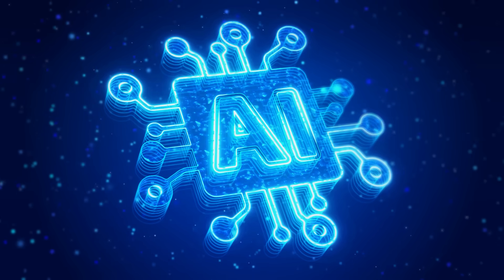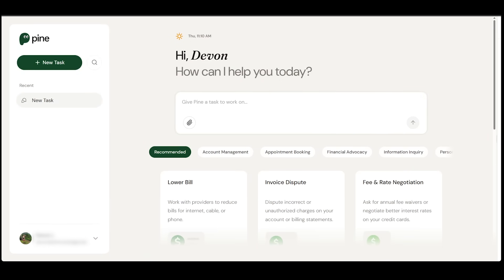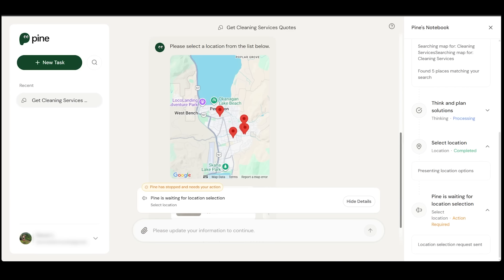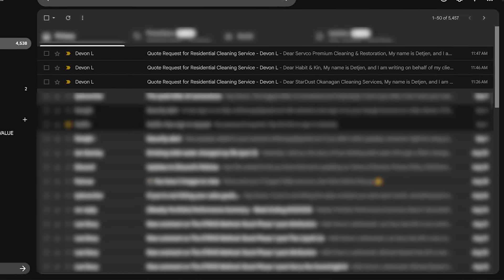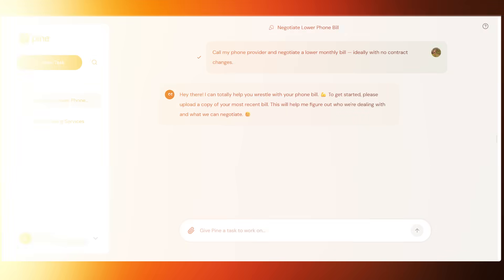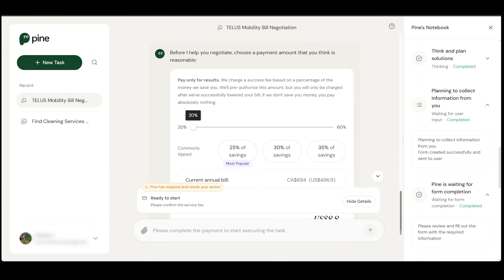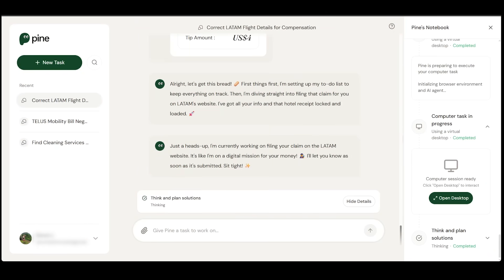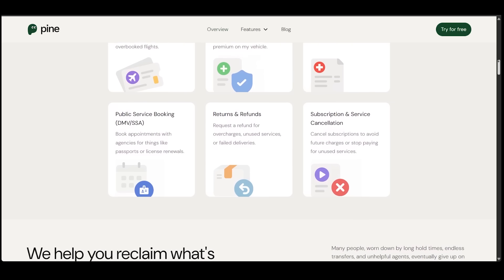From Bills to Refunds: Pine AI Is the Personal Assistant You Need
🔥 Meet Pine AI — the personal assistant that actually makes phone calls, writes emails, negotiates bills, and gets refunds for you. No more waiting on hold, filling out forms, or dealing with customer service headaches. Pine does it all automatically.

In this video, I’ll show you step-by-step how Pine AI can:
⚡ Cancel subscriptions & lower bills instantly
⚡ Dispute fees and get refunds without lifting a finger
⚡ Book appointments & request quotes from local services
⚡ File flight compensation claims with professional emails
⚡ Keep everything organized in one smart dashboard

💡 Pine AI is like having your own AI concierge for everyday life — it saves you time, money, and stress. And the best part? You can sign up free today (link below).

If you’ve ever wished an assistant could just “take care of it,” Pine AI is the tool you’ve been waiting for.

Chapters

00:00 – Pine AI: The AI assistant for real life
00:41 – How to set up Pine AI
01:02 – Dashboard tour & task selection
01:36 – Demo 1: Getting service quotes automatically
03:19 – Demo 2: Lowering your monthly bills
04:39 – Demo 3: Claiming flight compensation with Pine
05:39 – Pricing & why Pine AI is worth it